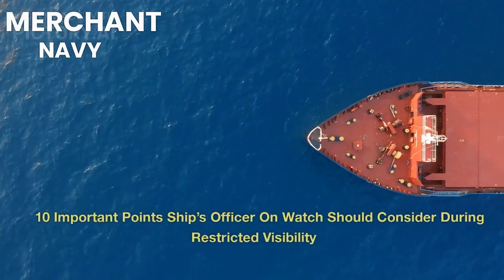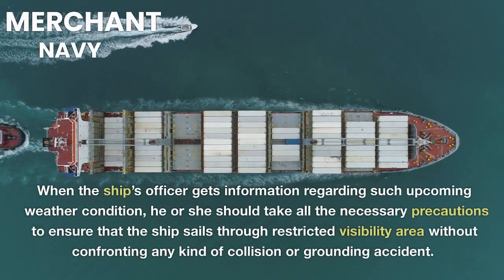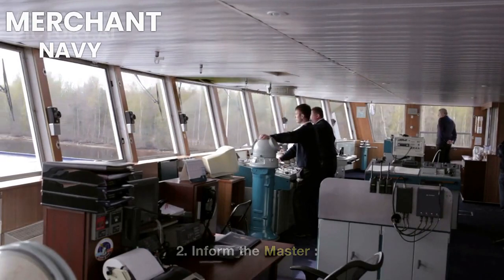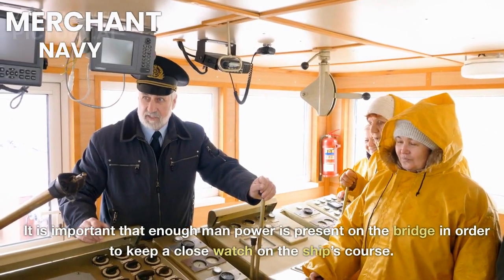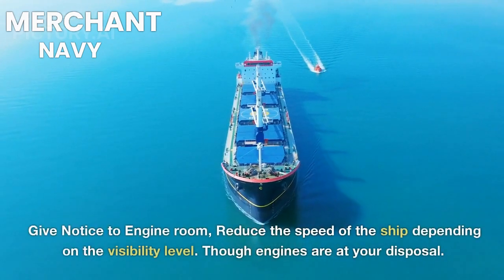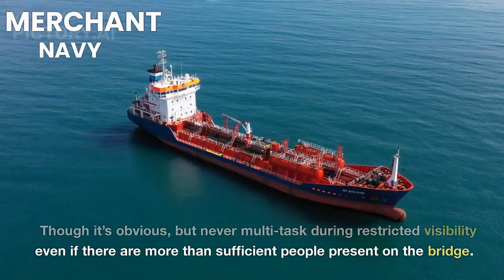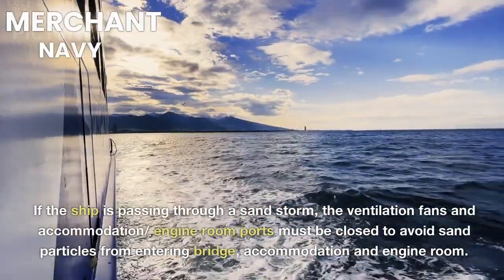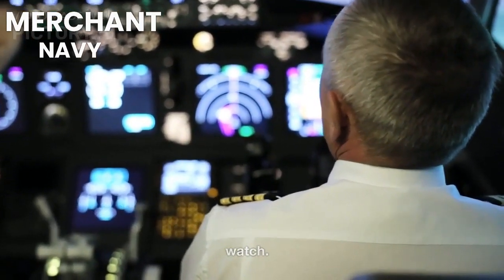Navigating_Restricted_Visibility_10_Key_Points_for_Ship